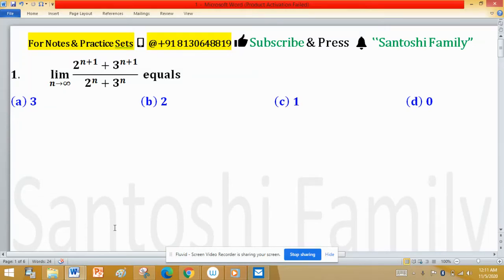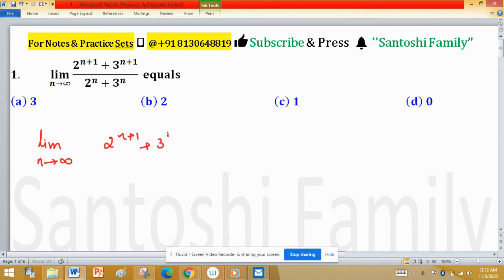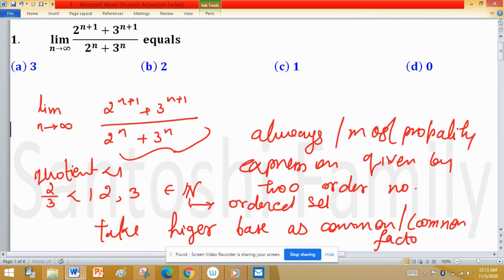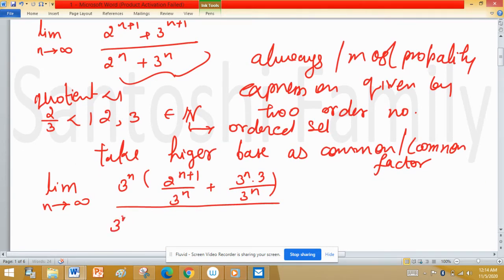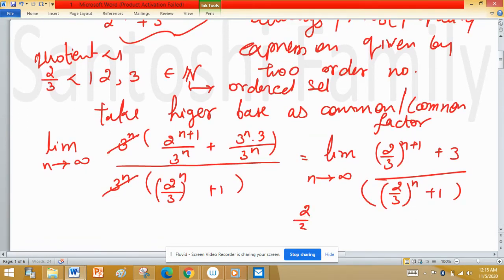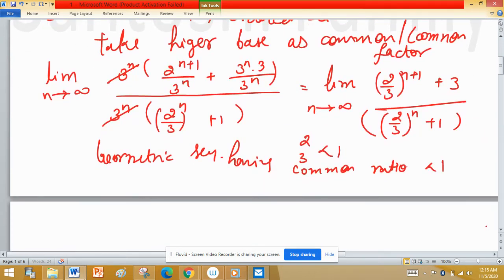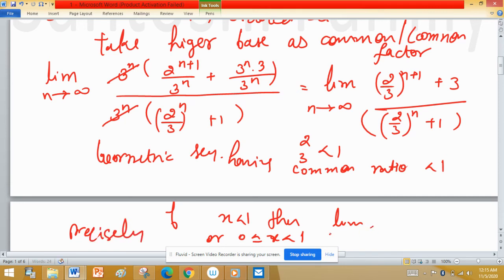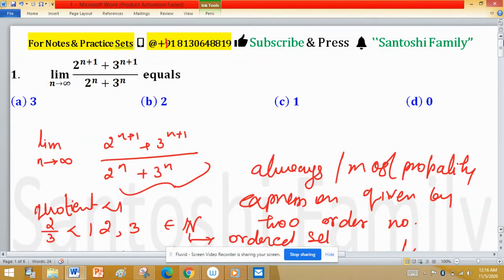Limit and indeterminate form L'hopital rule Sequence Series Csir Net Gate IIT Jam 2006 mathematics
1. Linear Algebra 1000 MCQs based practice set.

2. Abstract Algebra 500 MCQs based practice set.

3. Real Analysis 1000 MCQs based practice set.

4. ODE 733 MCQs based practice set.

5. Kerala PSC HSST Mathematics pyq solution download

6. BHU Pet Mathematics Previous Year Question Paper Solution.

Limit and indeterminate form Lhopital rule Sequence Series Csir Net Gate IIT Jam 2006 mathematics
tag 08082021

Key (a)